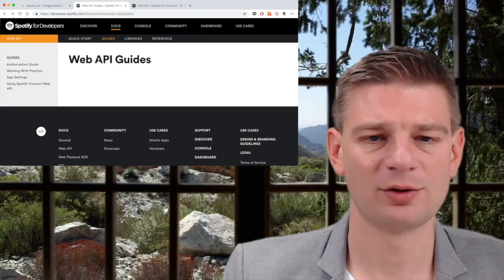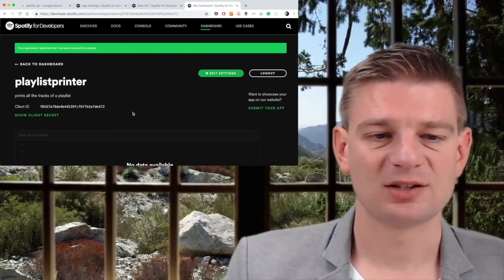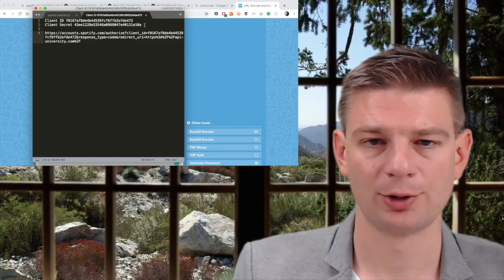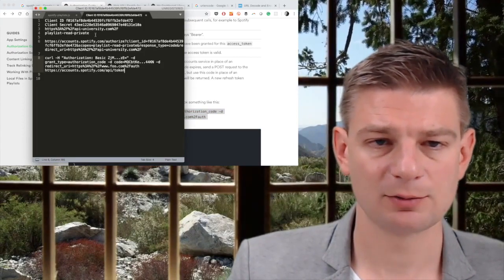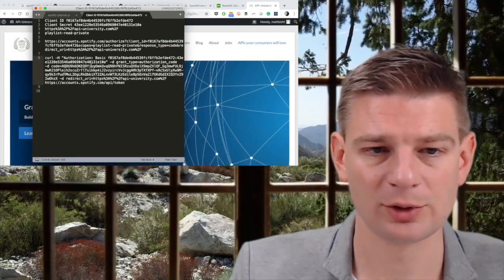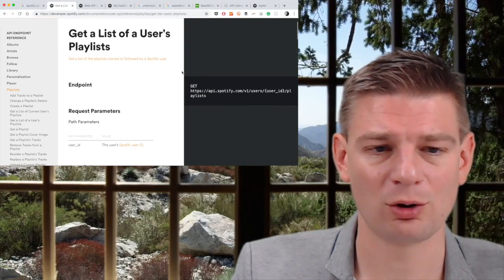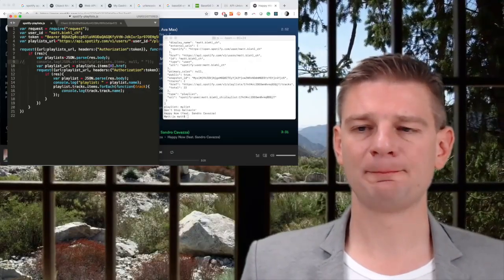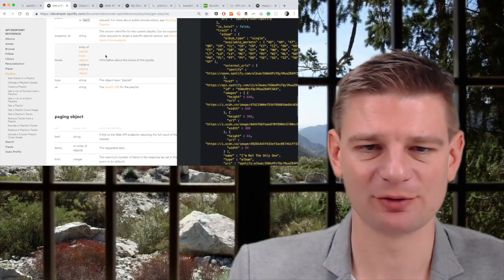Spotify API - How to get an OAuth Access Token (API Review Series)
How to get a Spotify OAuth Access Token - download the node.js source code

In this week's episode, I review the Spotify API - more specifically the OAuth capability. My goal: get an OAuth Access Token for my app so I can call the API. To achieve this goal, I will go to the dev portal, learn about the API, use the API, and write a node.js application. Follow along or just watch and learn (from my mistakes ;-).

Learn about APIs and API Security in a more structured way, with step-by-step guides:

New episodes are airing 🗓️ each Wednesday 18:00 CEST (9:00 PDT)!